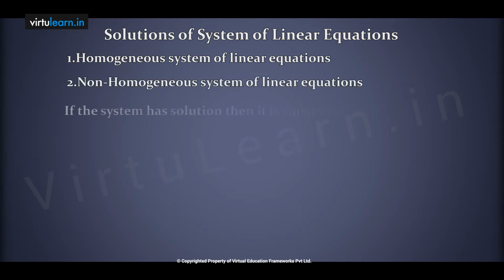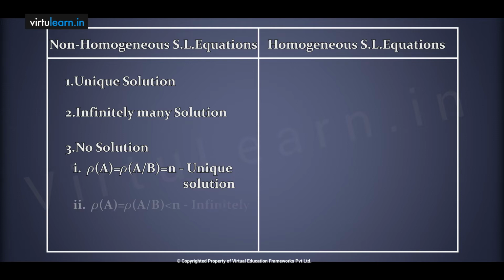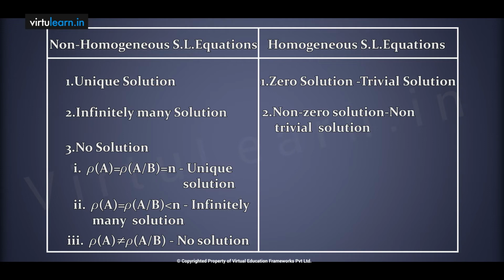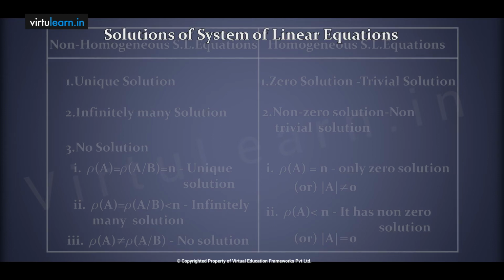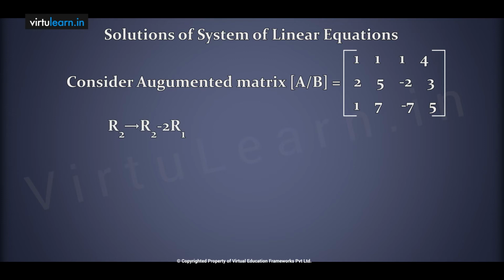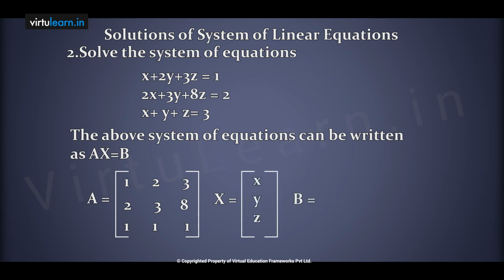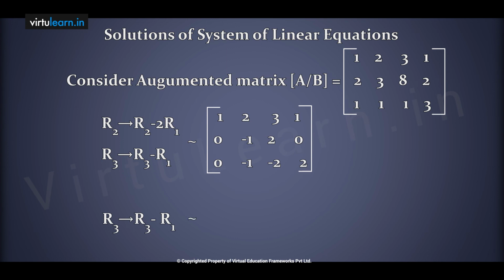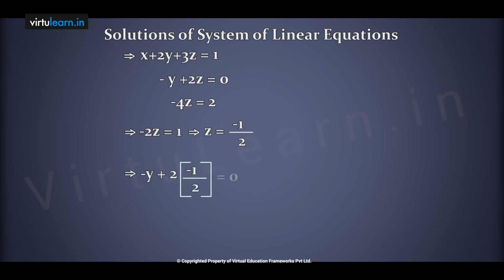R16M44 Consistency and solution of linear systemsHomogeneous and Non Homogeneous Part 1